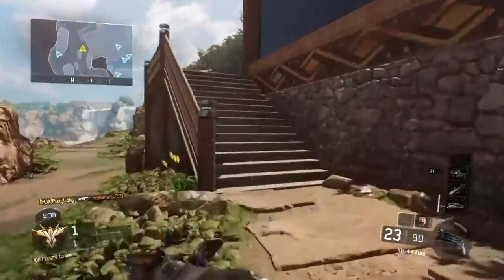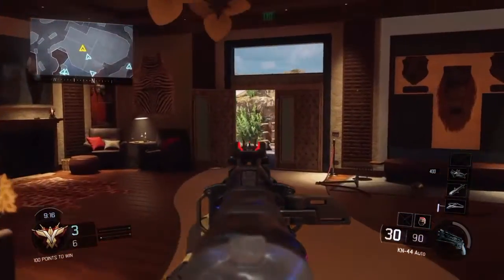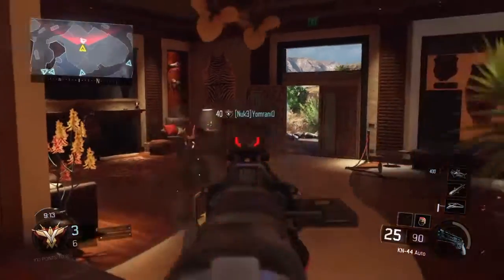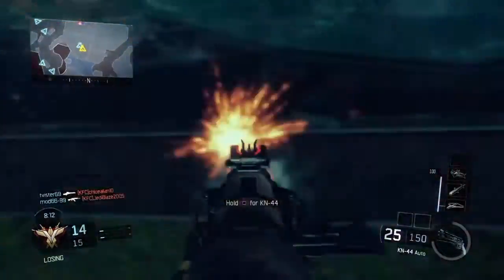CLASS SETUPS #2 BEST KN-44 CLASS! - BO3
I hope you liked the video plz take a moment and like it and sub! THANKS! :3